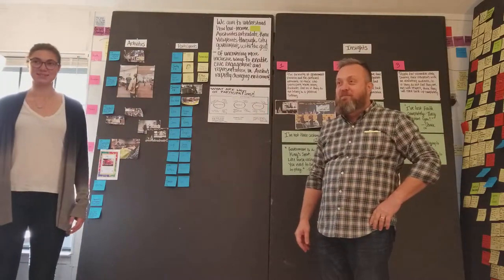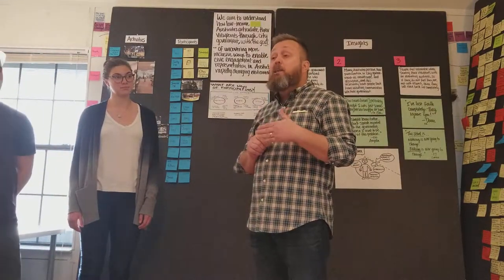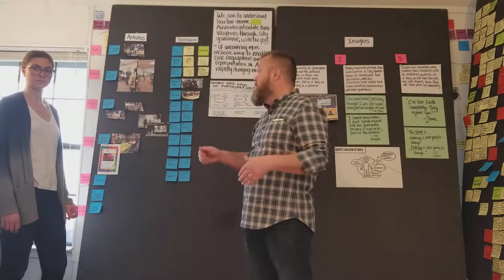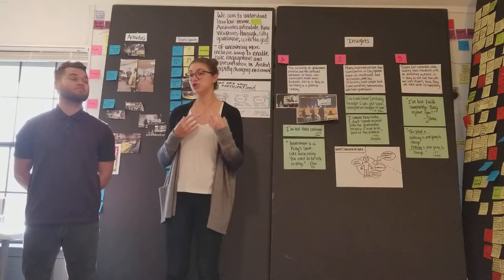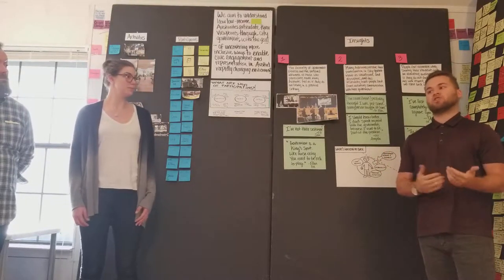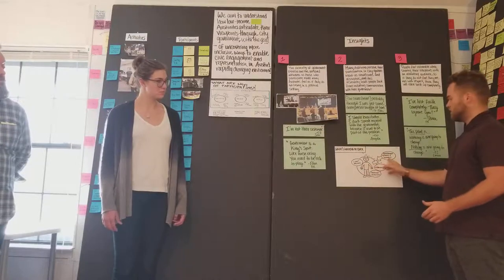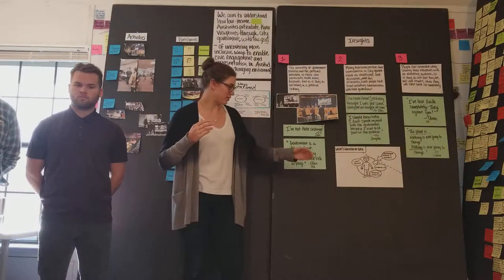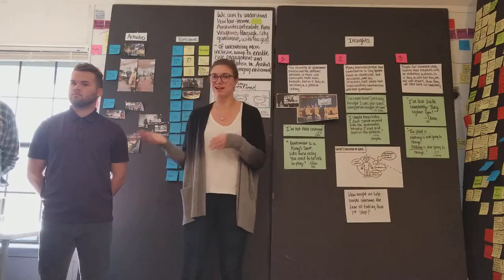Civic Engagement Design Presentation AC4d